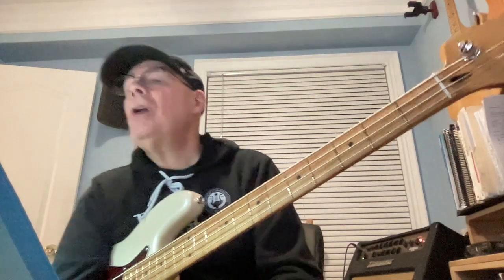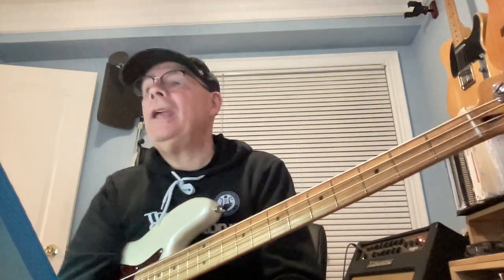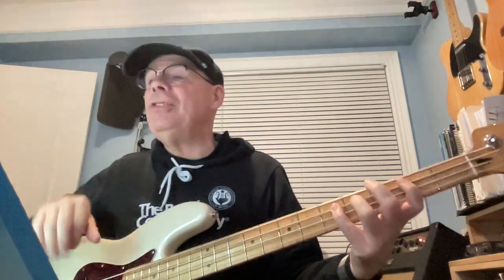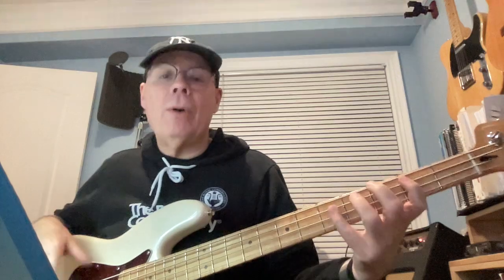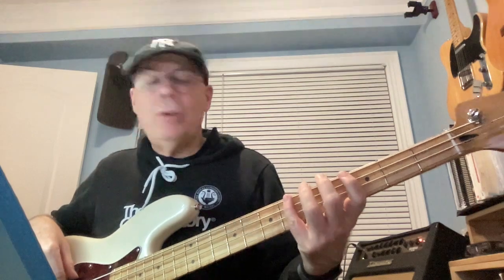John Mayer Waiting for the World to Change Bass Walk Through